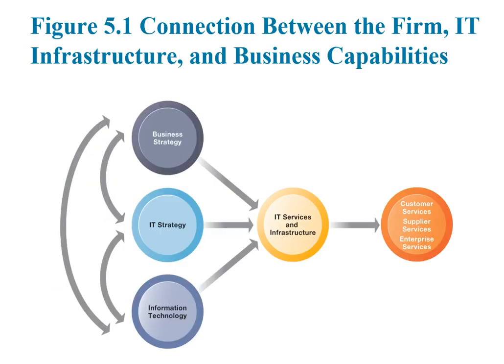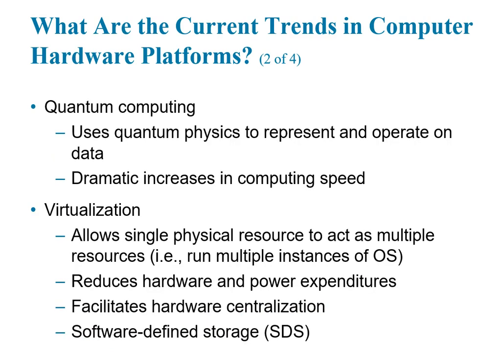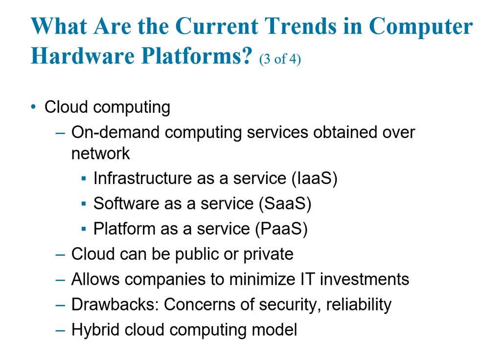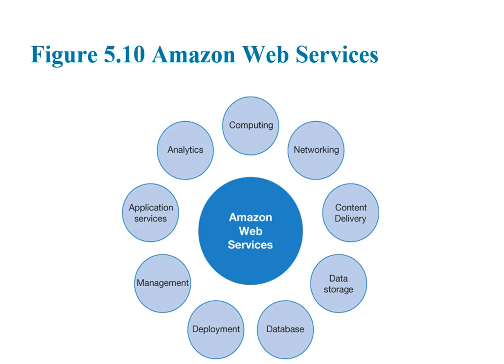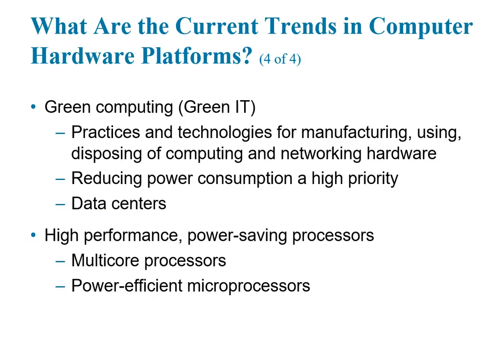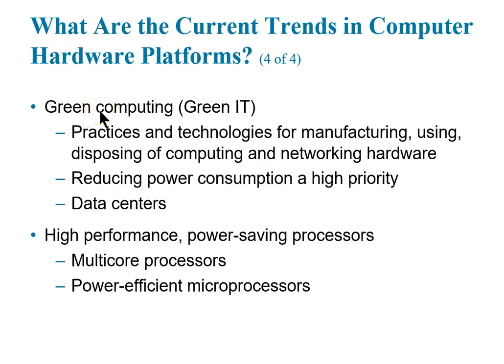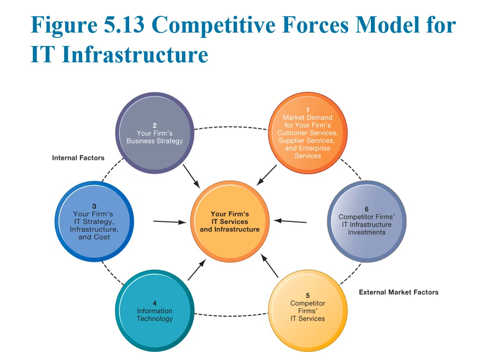BUS319 Chapter 5